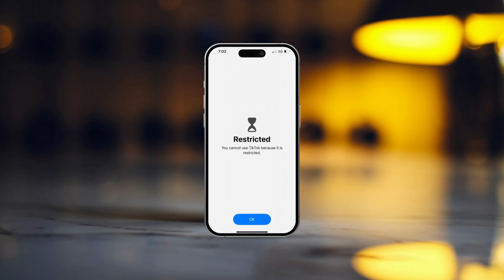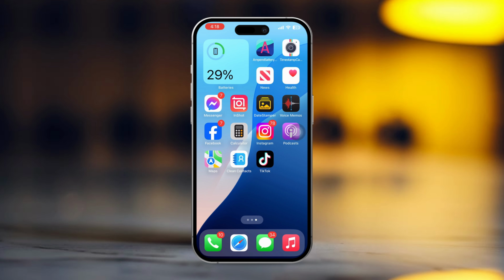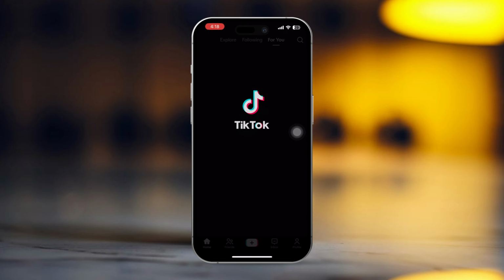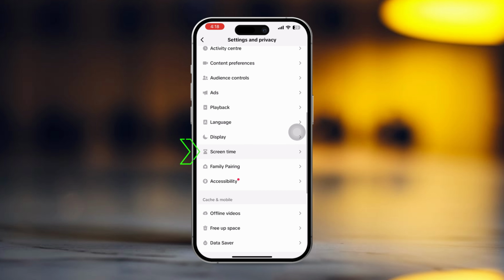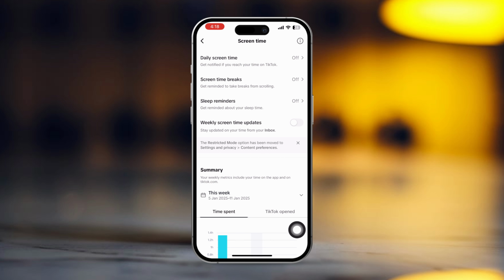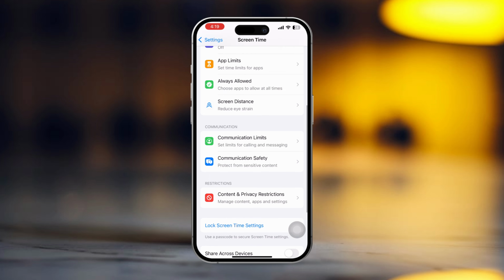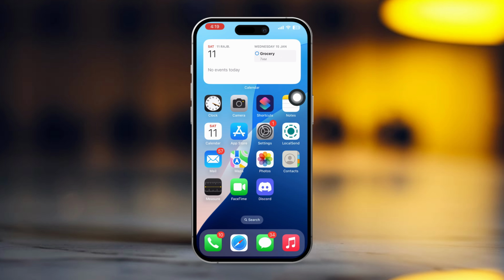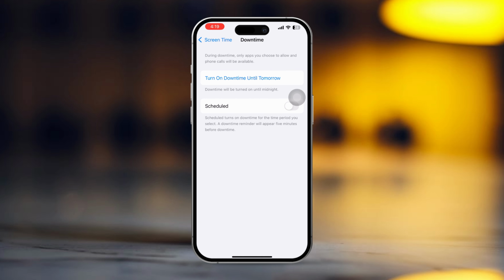How to Fix 'You Cannot Use TikTok Because its Restricted' Error on iPhone | Fix TikTok Issues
Wanna know how to remove Restricted Mode on TikTok on your iPhone? Don't worry! In today’s video, I’ll show you exactly how to disable Restricted Mode on TikTok and solve the Restricted TikTok Error on your iPhone. So, if you're ready to learn the basics of TikTok's Restricted Mode and how to turn it off, just follow me in this video. Let’s get started!